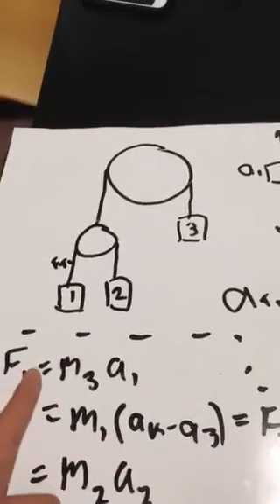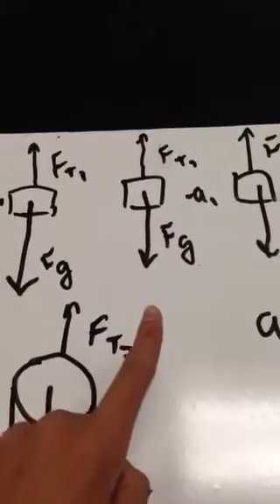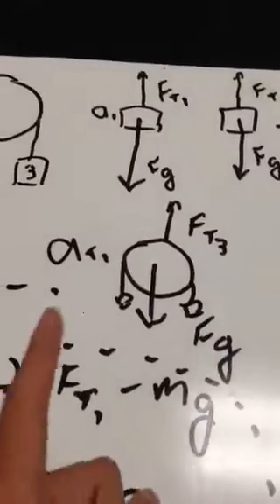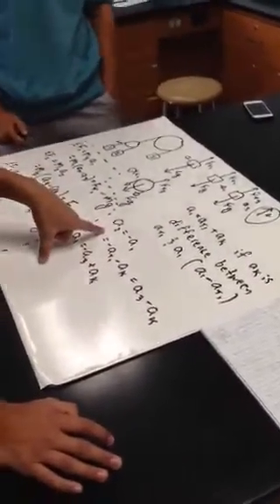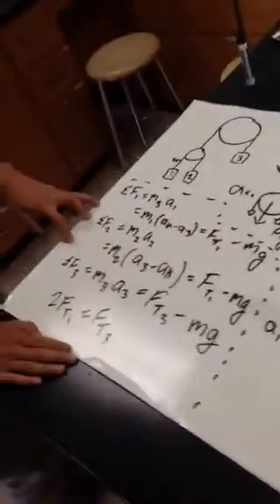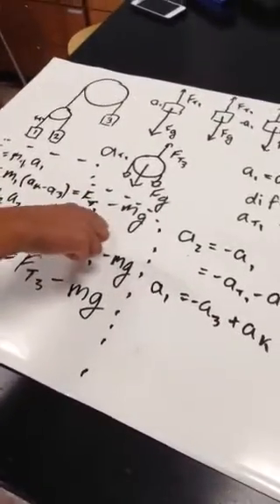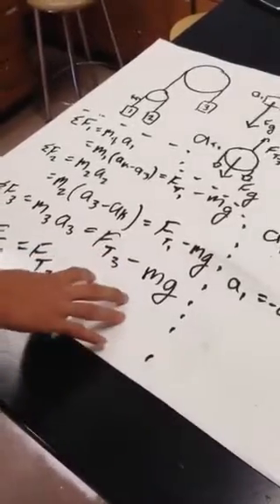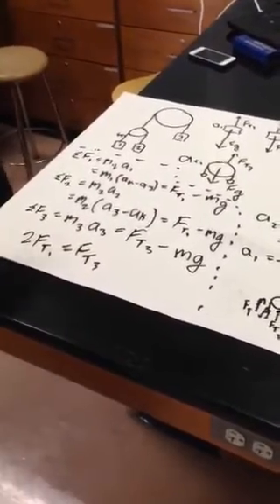#55 Tim Eric Kunal